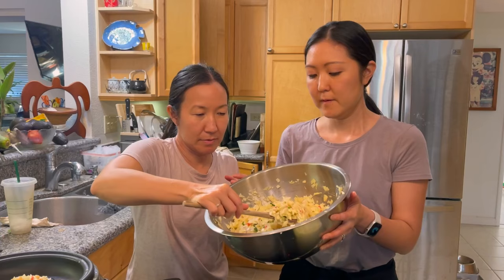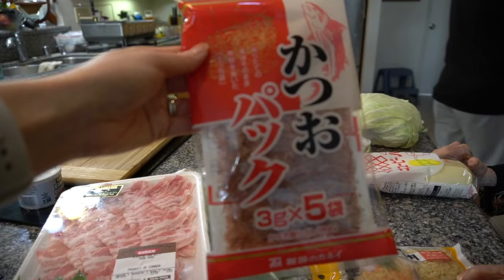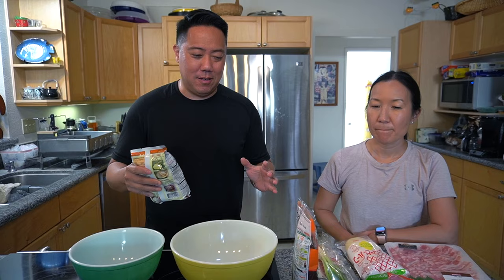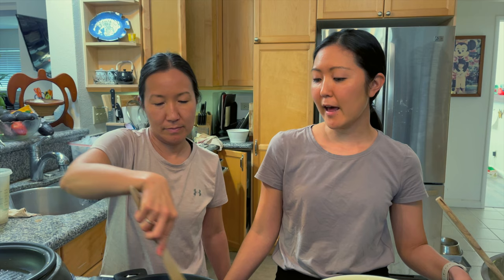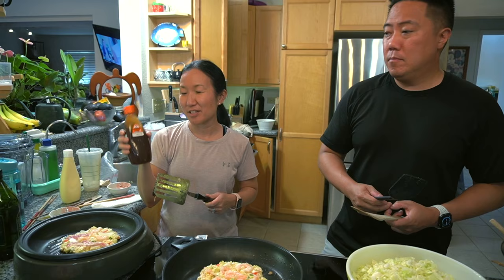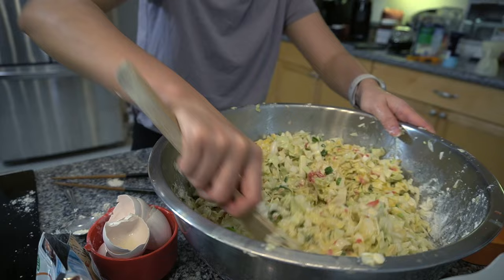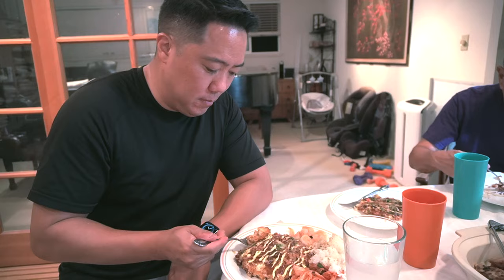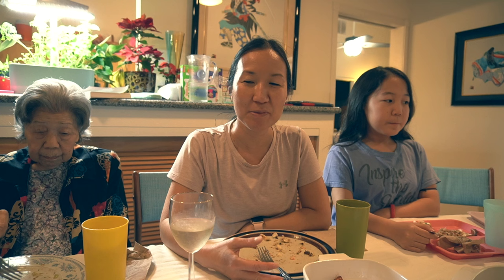HOW TO MAKE OKONOMIYAKI:Japanese Pancake-Hawaii Cooking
Hi Everyone!
We made Okonomiyaki, Japanese pancake with the family the other night for dinner and it was delicious.  The base of this recipe is cabbage, flour and egg however there are a lot of other ingredients that go into this that make it just right.  Also, as we were buying our ingredients from Marukai (Japanese grocery store in Honolulu) we decided to also buy the Okonomiyaki flour mix.  We made once recipe from scratch and the other with the mix.  Watch to see which one we like better!

Okonomiyaki is a fairly easy dish to make at home however it just takes awhile to cook each one.  We definitely would make this again!

Okonomiyaki batter recipe
1 C. All purpose flour
1/4 tsp kosher salt
1/4 tsp Sugar
1/4 tsp baking powder
5.6 oz nagaimo/mountain yam
3/4 c. Dashi
4 eggs
1/2 c. Tenkasu/agedama (tempura scraps)
1/4 c. Pickled red ginger
1/2 c green onions
1 large cabbage
1/2 lb sliced pork belly
Oil

Toppings and Sauces:
Okonomi sauce
Japanese mayonnaise
Katsuobushi
Aonori
Green onions/scallion
Pickled red ginger
Cheese
Mochi
Shrimp

Cari